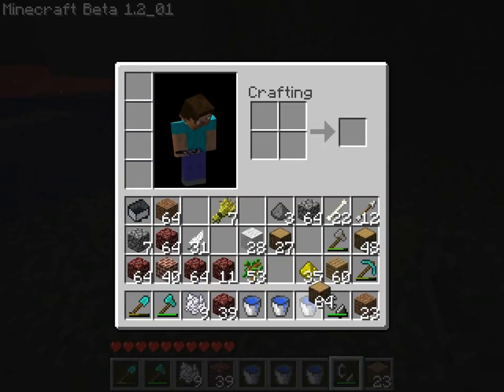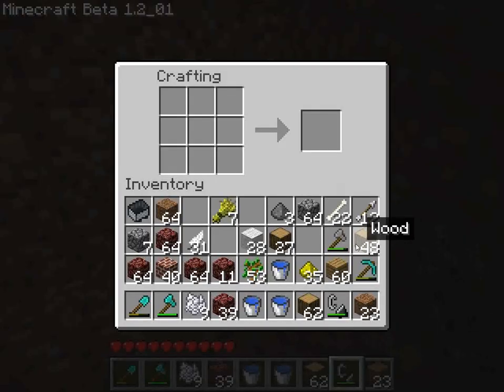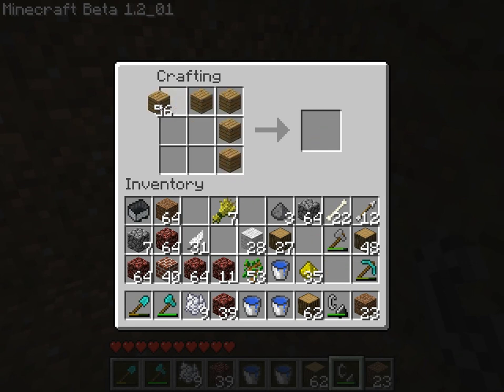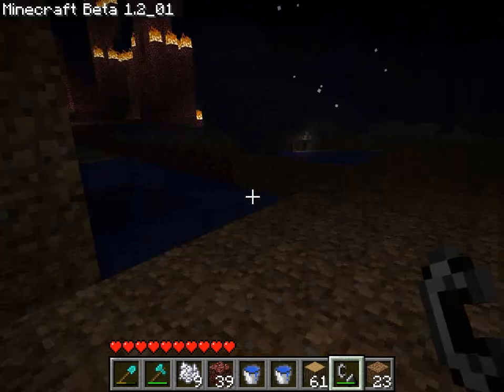x65 Minecraft Adventure with HampstaR - Grass